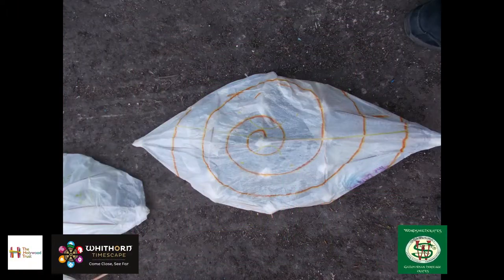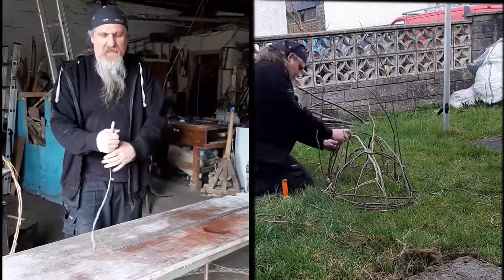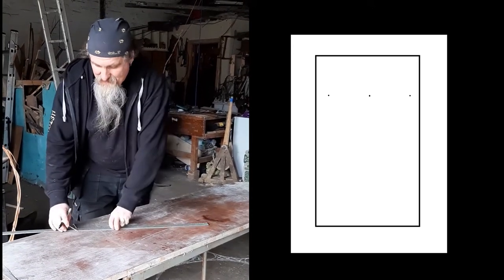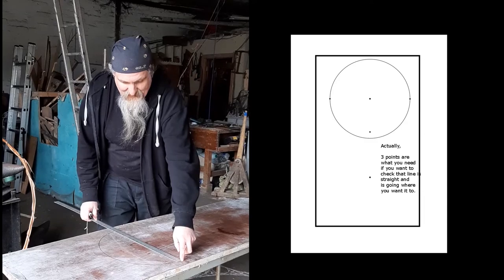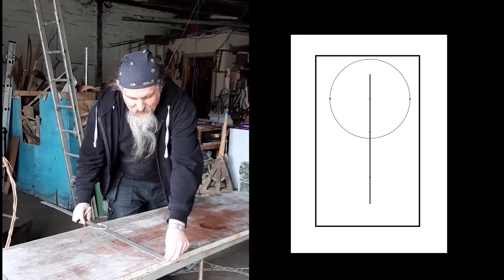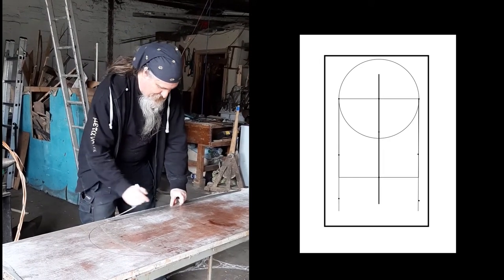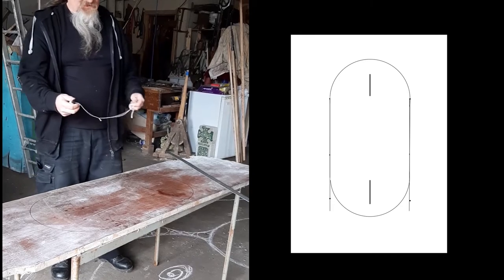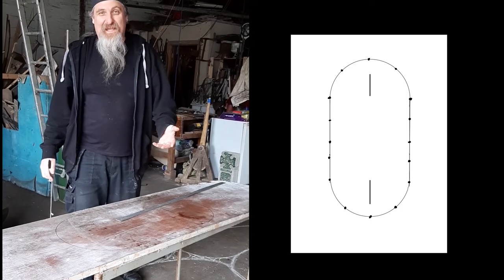Mini Coracles Ep.2 "Board for frame"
Episode Two in a series of videos about building a mini coracle.

This episode shows you how to make a board for holding the frame for the coracle in place. (If you have access to some grass you can just stick the ends of the sticks in the grass!)

Episode 1 Talks about all the things you will need

Episode 3 is weaving the framework (A workshop boat and a Garden Boat)

Episode 4 is covering it with a 'skin'

pisode 4 is covering it with a 'skin'

Episode 5 is finishing touches

These videos discuss materials and tools to make a model boat which will float. The boat uses the same principles as used to build wee skin boats for floating down a welsh river chasing the fish, or a large curragh  like  St Brendan would have used when he might have sailed to America whilst looking for Ultima Thule.

They are made for adults to use with those they are responsible for looking after. I'd normally be running these workshops in person, on the street with the general public or in schools. When business re-opens perhaps you'd like to hire me!